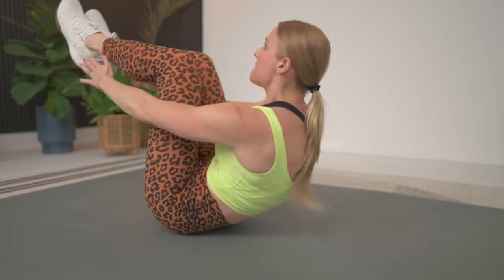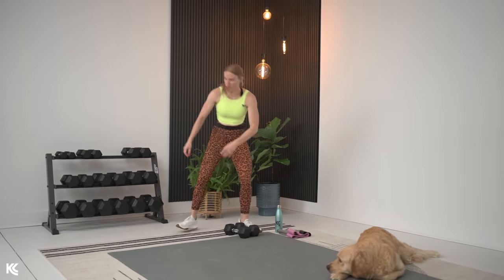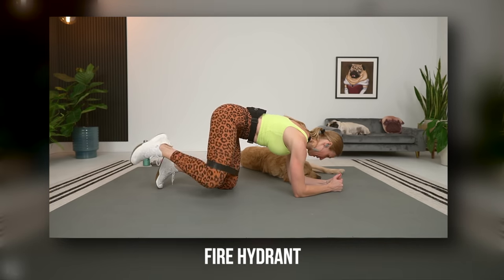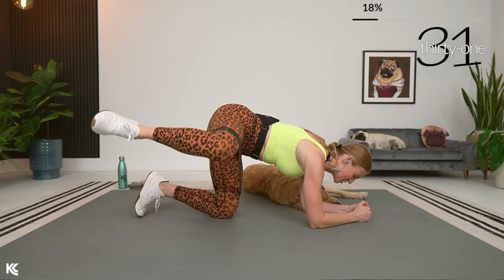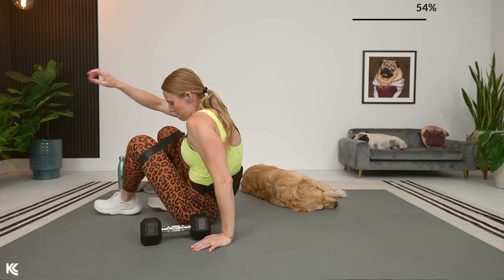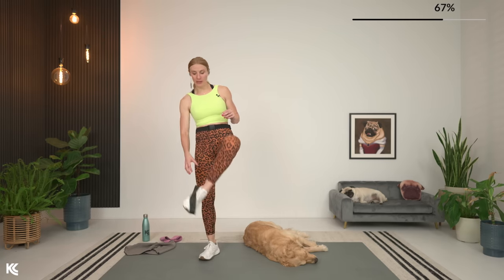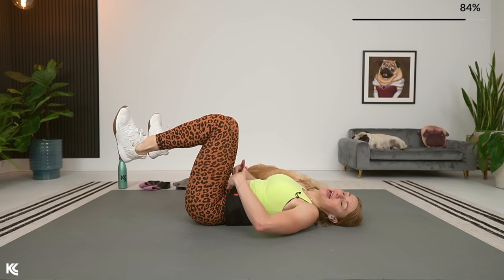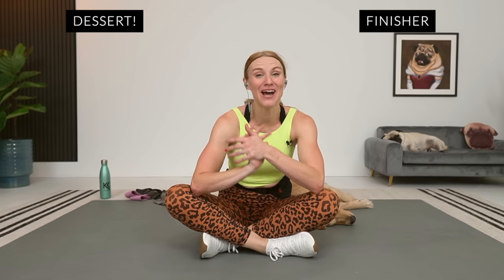30-minute Glutes & Abs SUPERSET Strength Training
Perky glutes and tight abs, here we come!!! This superset strength session is going to build a strong bum and strengthen your abs and obliques! We are training tough for an amazing and effective workout that will have you feeling oh-so-good by the end! I love working my glutes and abs, and this workout did not disappoint! It is super effective as well and fun! This workout will hit the entire behind, the gluteus maximus, gluteus medius, and gluteus minimus muscles to build a well-rounded backside. Plus we will work through 4 supersets to tighten and tone the abs and obliques! A strong bum and core are essential for everyday life tasks, so let's get strong and make life easier!

30-MINUTE GLUTES AND ABS SUPERSETS STRUCTURE AND EXERCISES
EQUIPMENT NEEDED
- DUMBBELLS- I used a range from 15lbs to 30lbs / 7-13.6kg When selecting a weight for this workout, you want to lift moderately heavy!
- EXERCISE MAT

OPTIONAL EQUIPMENT
- MINI RESISTANCE BAND OR BOOTY BAND

STRUCTURE
8 SUPERSETS (EACH SUPERSET WILL FOCUS ON THE SAME MUSCLE GROUP- GLUTES OR ABS)
REPEAT EACH GLUTE-FOCUSED SUPERSET TWICE | AB SUPERSETS ONLY ONCE

EXERCISE LIST
SUPERSET 1 (GLUTES)
- GOBLET SQUAT | LOW LATERAL WALK
SUPERSET 2 (GLUTES)
- FIRE HYDRANT - ONE SIDE | SWITCH SIDES
SUPERSET 3 (GLUTES)
- KICKBACKS - ONE SIDE | SWITCH SIDES
SUPERSET 4 (GLUTES)
- GLUTE BRIDGE | ROMANIAN DEADLIFT
SUPERSET 5 (ABS)
- HEEL DROPS | LEGS UP REACH FOR HEELS
SUPERSET 6 (ABS)
- SIDE PLANK HIP DROP - ONE SIDE | SWITCH SIDES
SUPERSET 7 (ABS)
- REVERSE CRUNCH | BICYCLE CRUNCH
SUPERSET 8 (ABS)
- PLANK WITH ALTERNATING LEG LIFT | PLANK ROCKS

Kaleigh